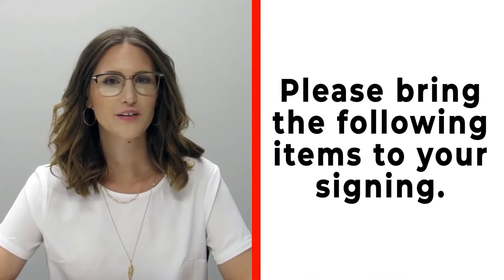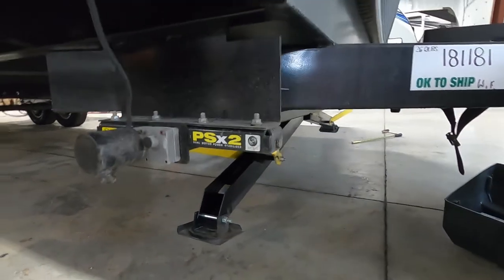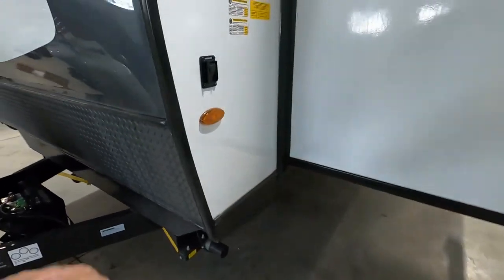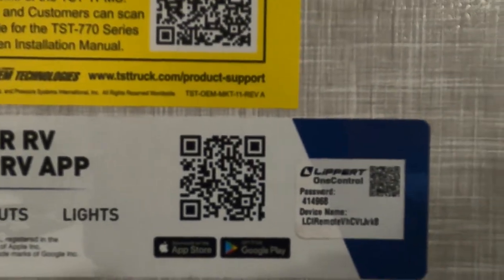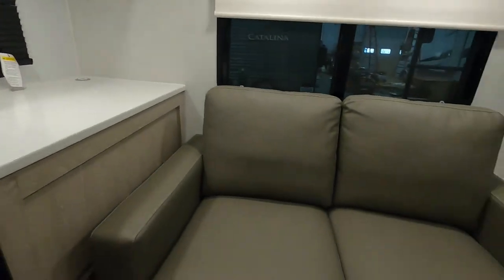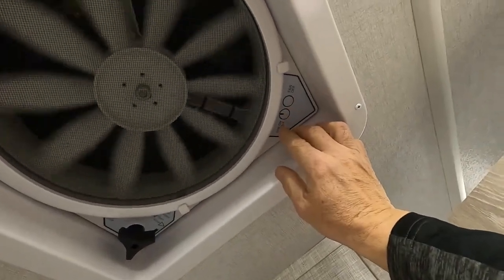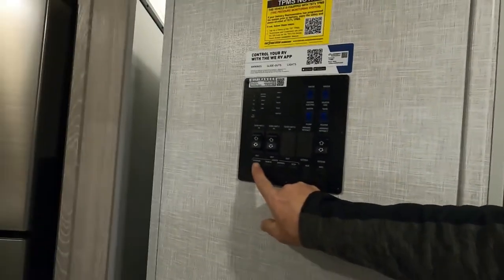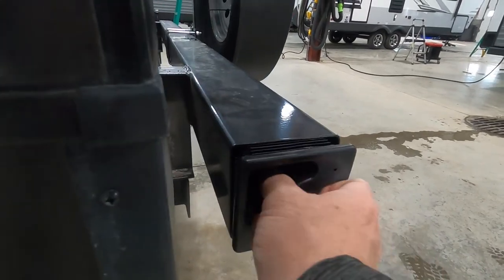2022 Flagstaff Superlite 26RLBS Orientaion